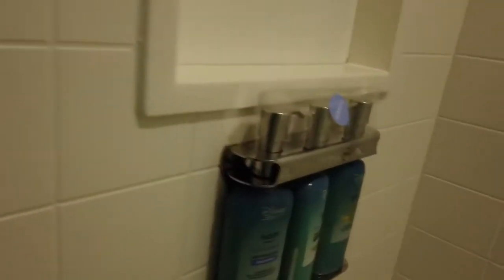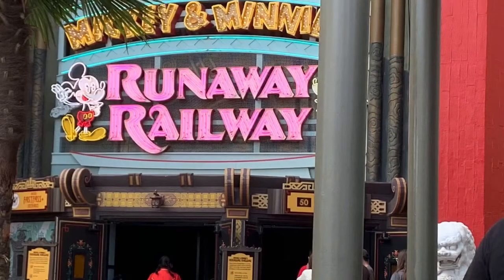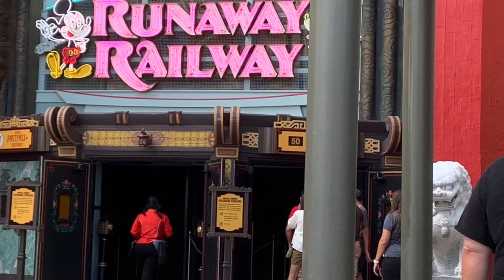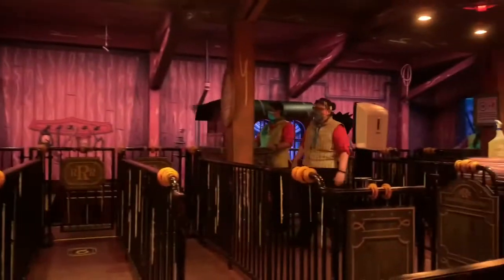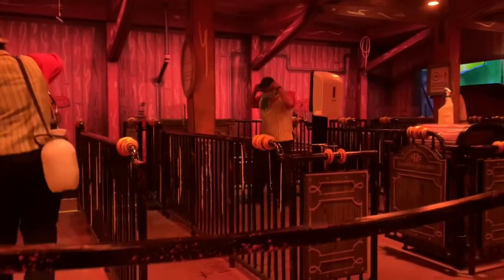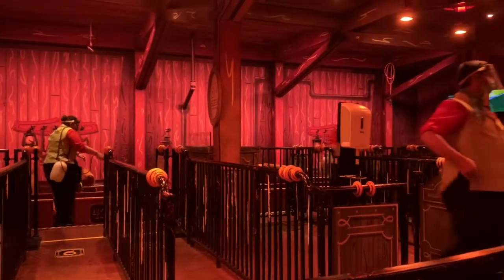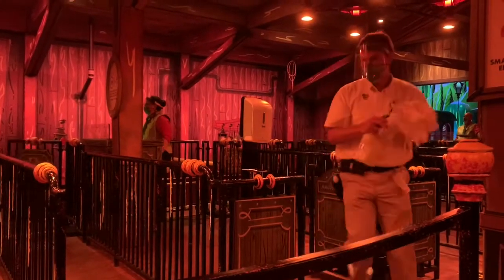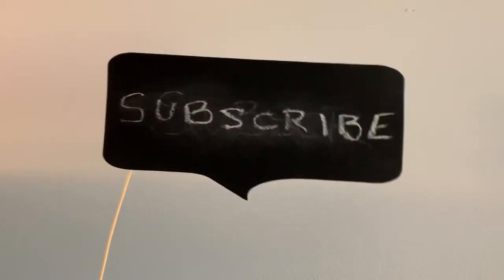Disney World Cleaning Procedures during Coronavirus - hotels & attractions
Are you worried about how Disneyworld is cleaning and keeping you safe at the parks during the coronavirus? We take a look at the rooms and attractions during our visit in Sept. 2020.

Disney World
Address: Orlando, Florida
About: Entertainment, Amusement rides, parades and shows for the entire family.
Hours: Vary
Admissions: vary